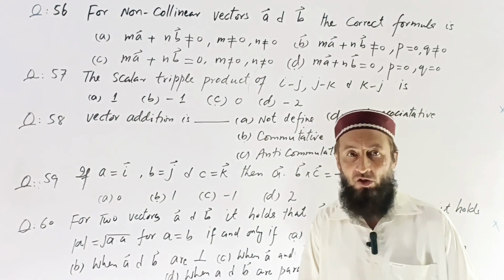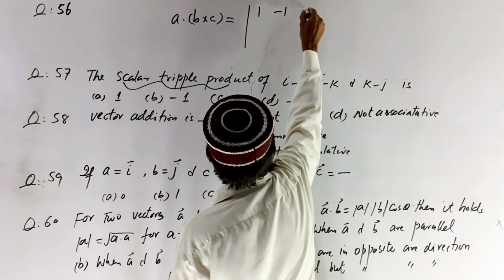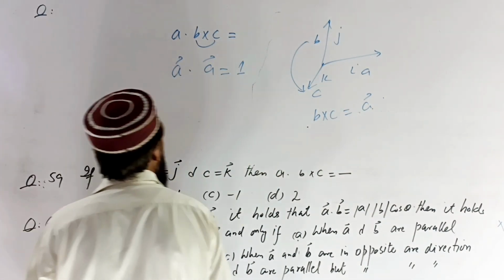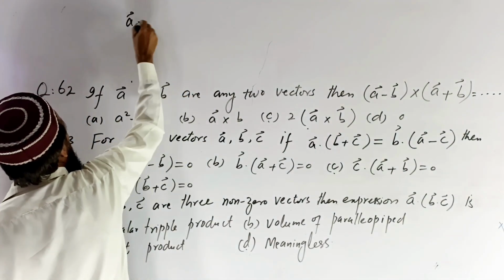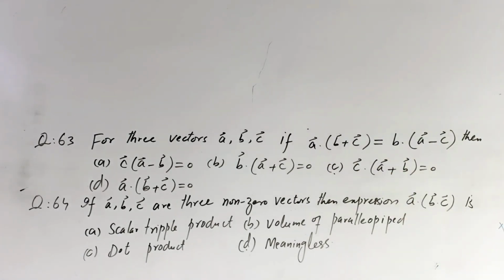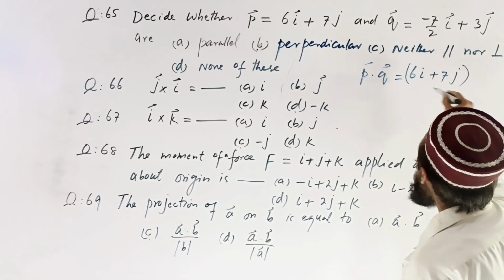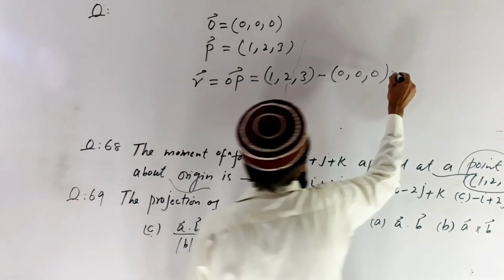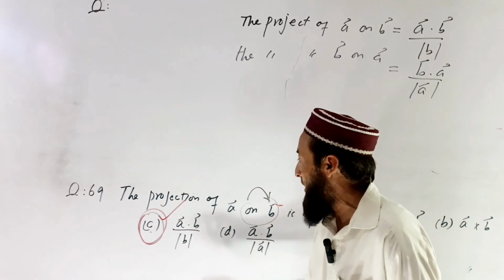Important vector l vector and scalar l vector and scalar quantities l class9th l class11th l FBISE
Important  vector lvector and scalar l vector and scalar quantities l class9th l class11th l FBISE

vector quantity and scalar quantity in hindi class 9
how to identify vector and scalar quantity
scalar and vector quantities physics class 9 in hindi

⏱️Timestamps:

00:00:00  - Introduction
00::01:14 - Question 56
00::03:18 - Question 57
00::04:20.- Question 58
00::05:30 - Question  59
00::06:45 - Question 60
00::07:41 - Question  61
00::08:23 - Question 62
00::09:11 - Question 63
00::10:45.- Question 64
00::11:40 - Question 65
00::12:16 - Question 66
00::13:55 - Question 67
00::14:30 - Question 68
00::17:11 - Question 69
00:18:15 - end of question

basic maths for physics class 11